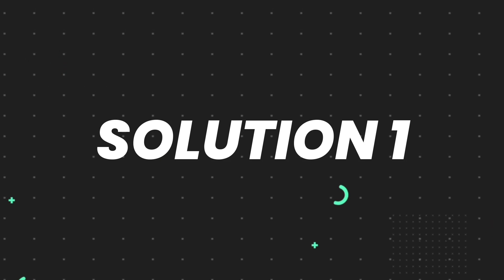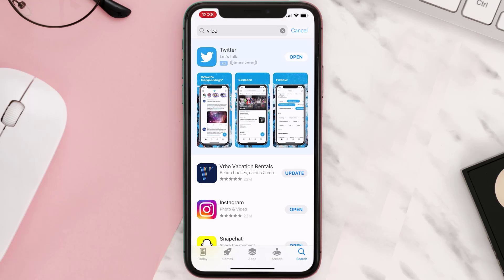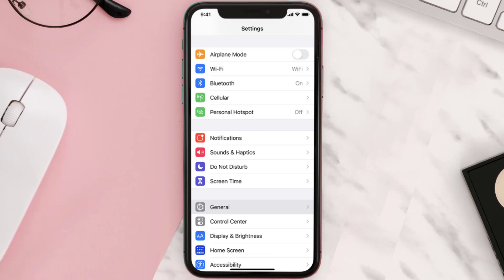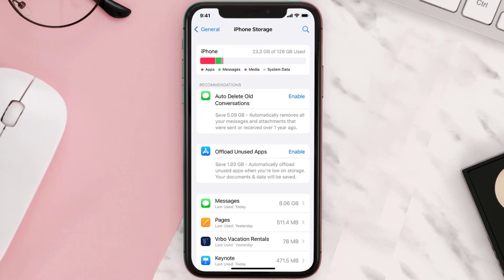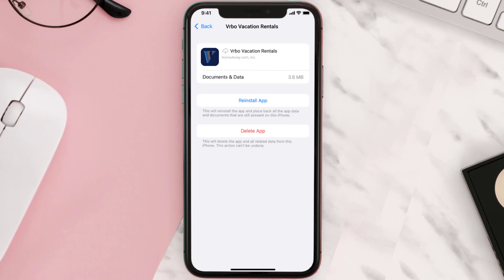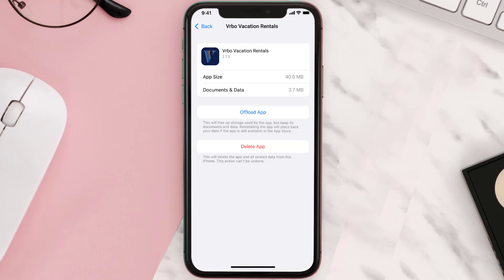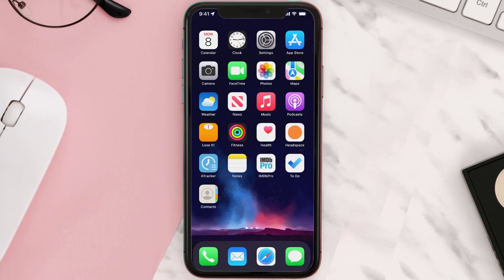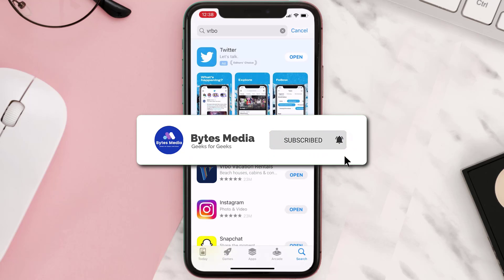Vrbo App Not Working: How to Fix Vrbo Vacation Rentals App Not Working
In this video, I'll show you How to Fix Vrbo App Not Working. This is the easiest and fastest way to Fix Vrbo Vacation Rentals App Not Working. Make sure you watch until the end of this video to find out How to Fix Vrbo Vacation Rentals App Not Working on Android and iPhone. These methods work on Android as well as iOS 11, iOS 12, iOS 13 and iOS 15. Hope you enjoy!

Video Parts:
00:00 Intro: How to Fix Vrbo App Not Working
00:07 1.Solution: Update Vrbo Vacation Rentals App
00:26 2.Solution: Clear Vrbo App cache files
00:55 3.Solution: Delete and Reinstall Vrbo Vacation Rentals App
01:17 Outro: Ending

Topics Covered:
Bytes Media
how to
how to fix
vrbo app not working
vrbo app not available in my country
vrbo not showing my trips
how to update vrbo app
vrbo app error submitting request
vrbo site not working
why is my vrbo listing not showing
vrbo login
vrbo customer service
vrbo
vrbo app
vrbo app not working on ipad
vrbo app not loading
vrbo owner app not working
vrbo app inbox not working
why is my vrbo app not working
vrbo not working on iphone
how to sort on vrbo app